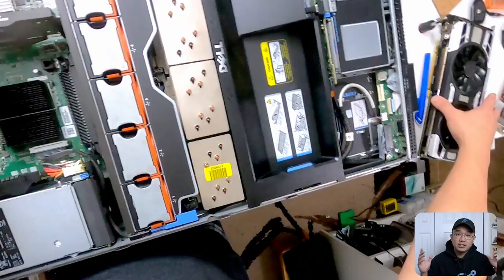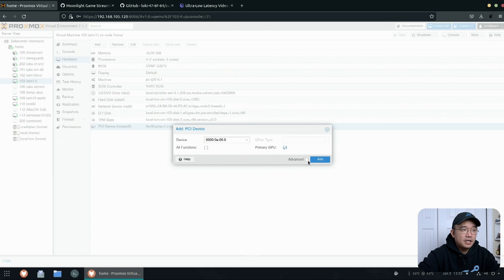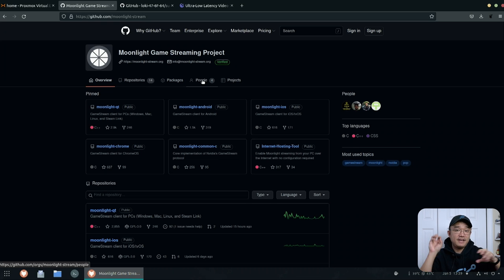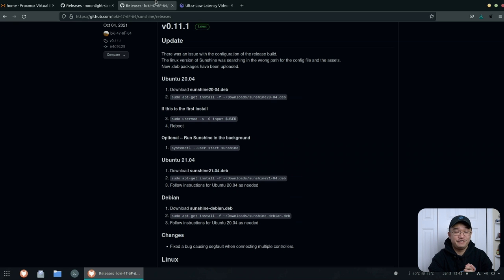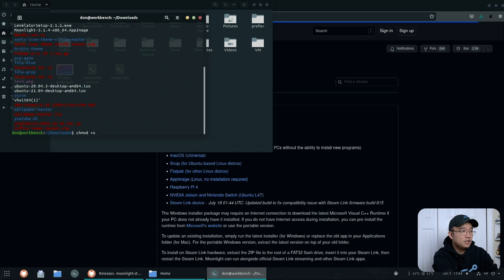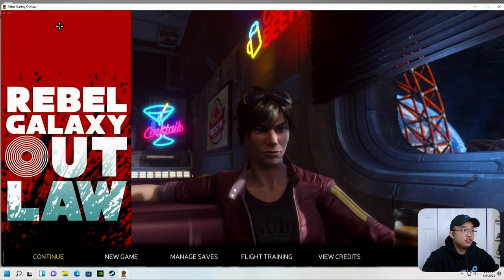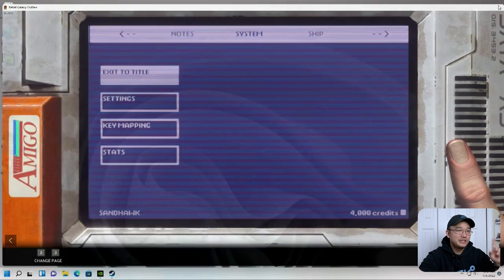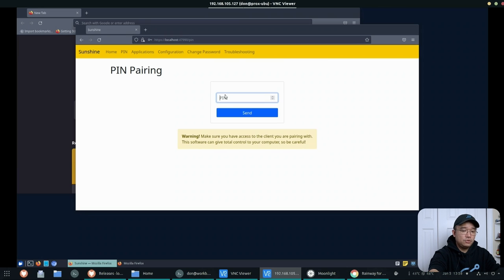Adding GPU to DELL R810 Server for Ultra-Low Latency Game and Video Streaming!!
Installing a GPU on my Dell R810 Server and test 3 Gaming and Video for Ultra-Low Latency Streaming.

0:00 intro
0:33 brief rundown
1:18 gpu installation
2:20 Setting up ProxMox
6:13 Streaming Software
11:15 Installing Moonlight Client
13:17 Testing Moonlight
18:43 Testing Rainway
21:28 Testing Sunlight
24:32 Conclusion
24:29 Testing Over Internet
25:32 Outro

○○○ SHOP ○○○